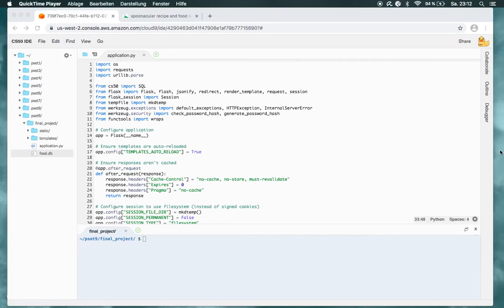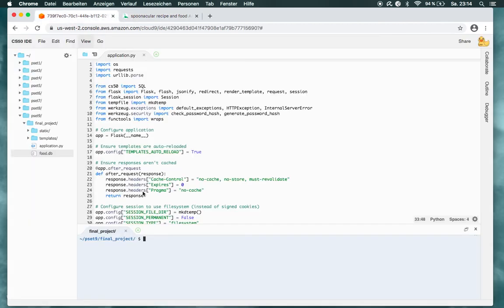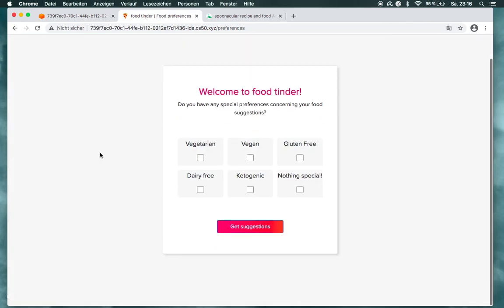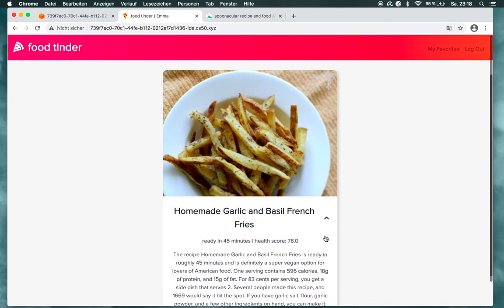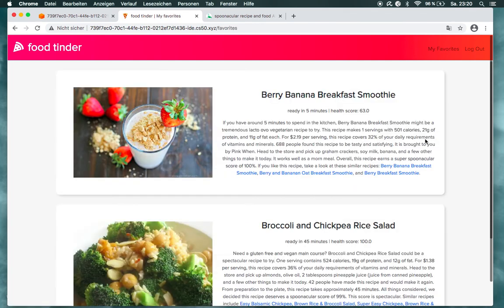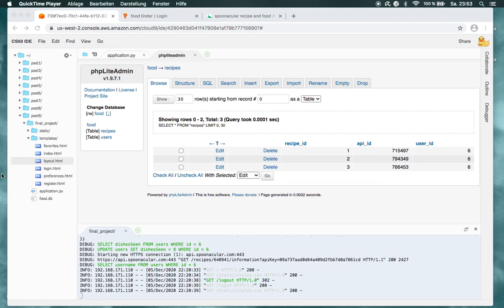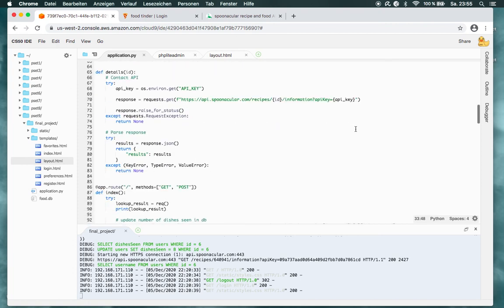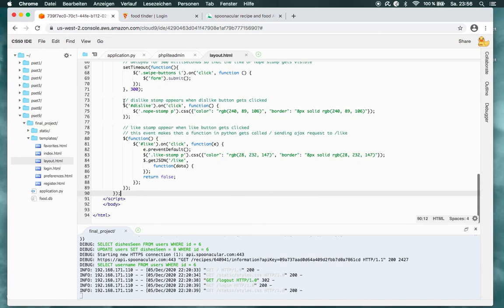CS50 Introduction to Computer Science: Final Project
In this video I am presenting my web application called "food tinder" as the final project for Harvard's CS50 Introduction to Computer Science course.